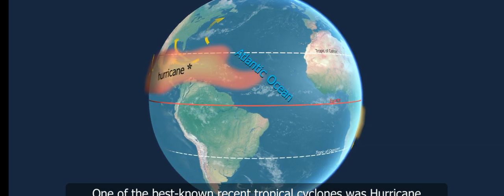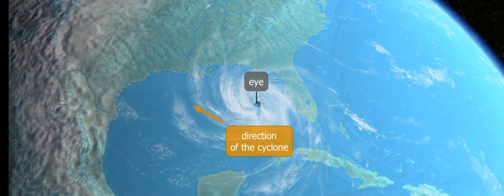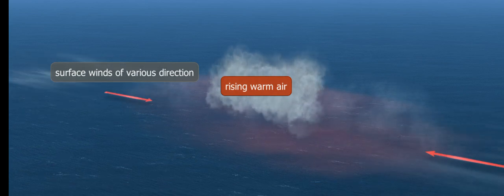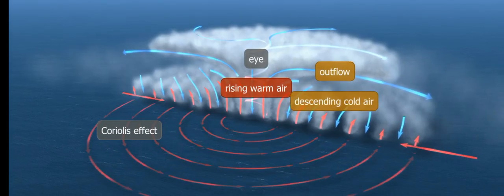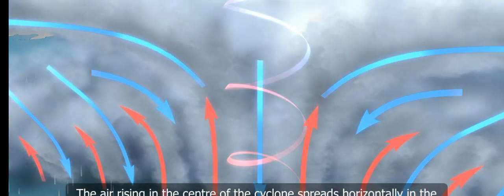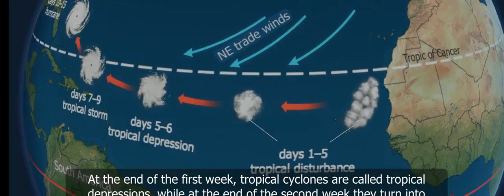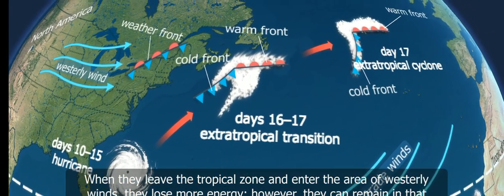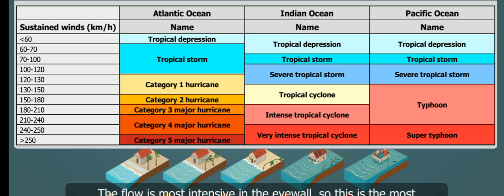full information on tropical cyclone and subscribe this channel hashtag Mr beast Mr Indian